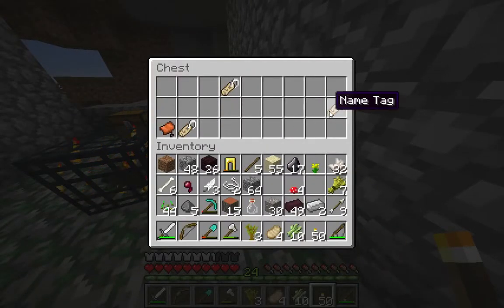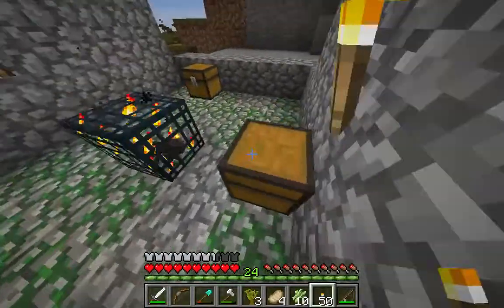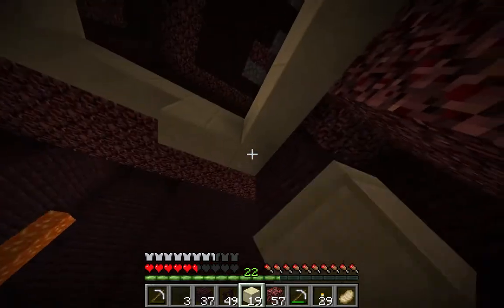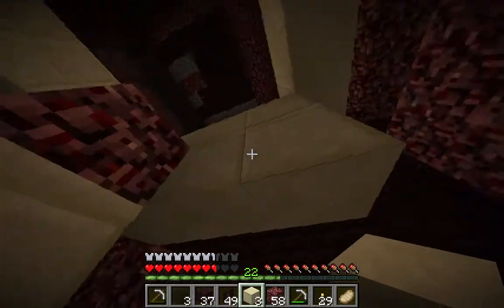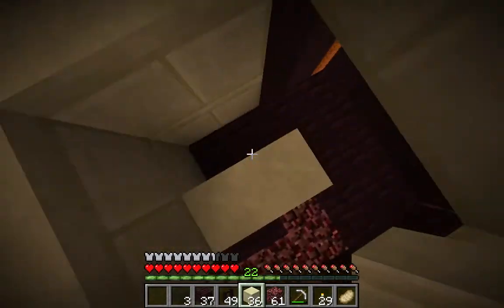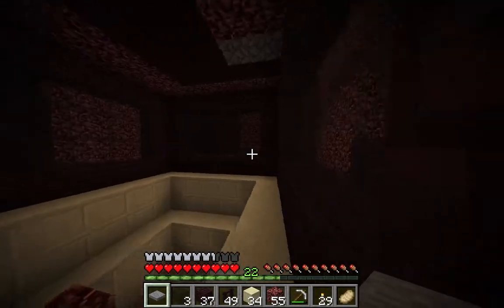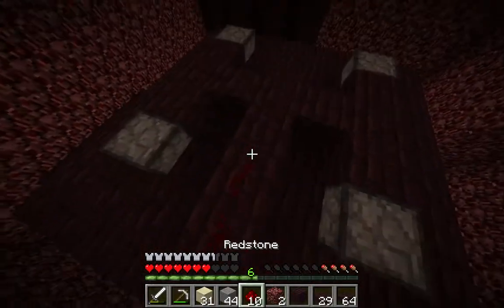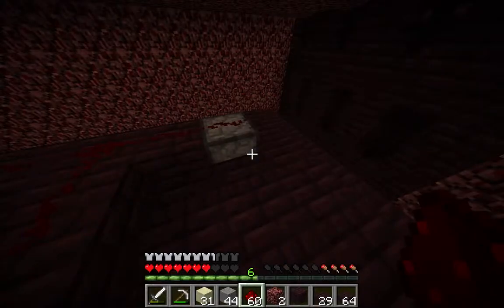Frozen Titan Minecraft LP - EP 04 - Part 1: Blaze Cage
Join me as we find another spawner, get a lot of work done on the blaze farm, learning about blaze mechanics, and get the majority of our farm done.